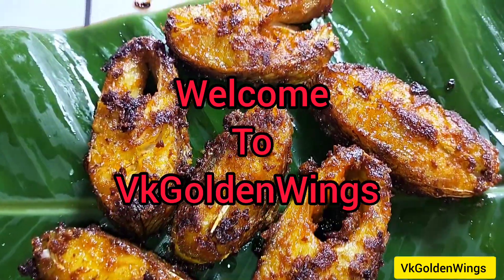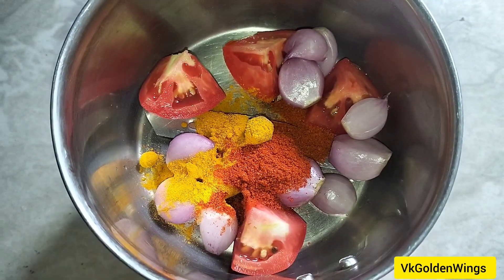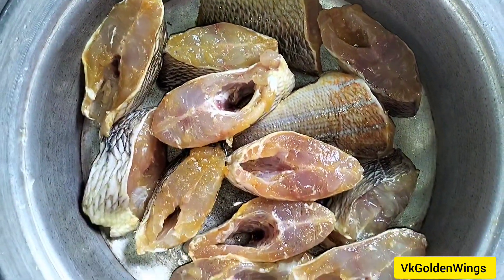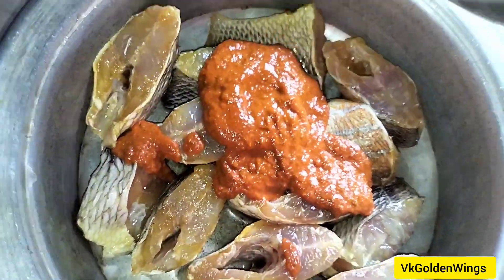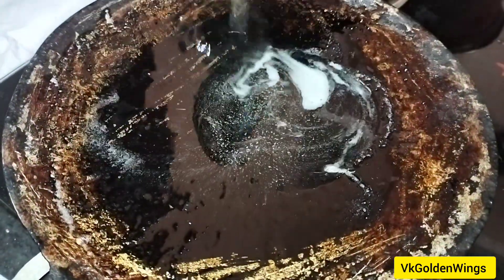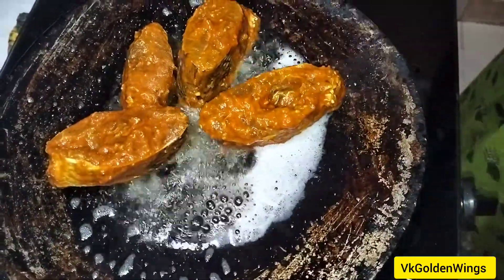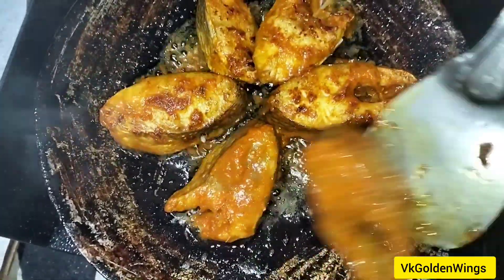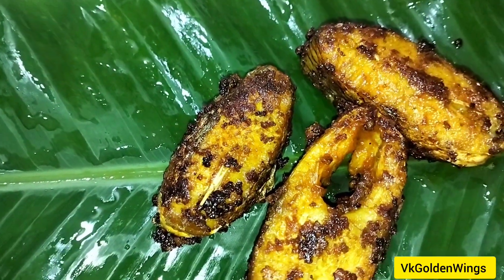Fish Fry Recipe In Tamil | மீன் வறுவல் | Coconut Oil Fish Fry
I share easy and tasty 😋 fish fry recipe in easy way...

      Fish fry recipe in Tamil

If you enjoyed this recipe video...😃